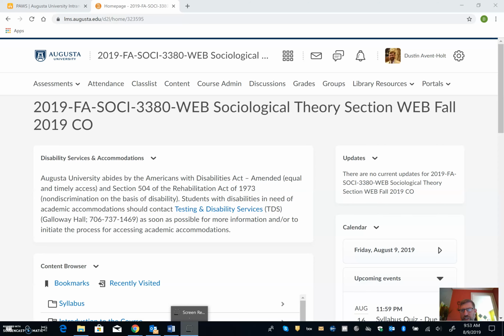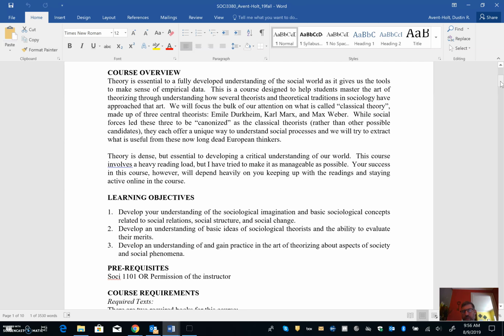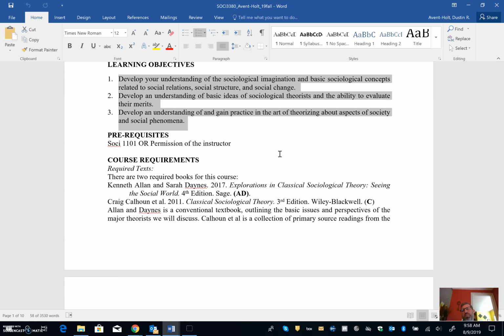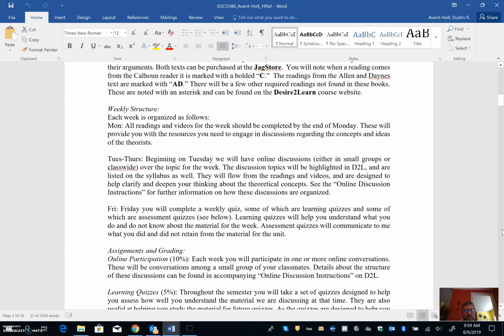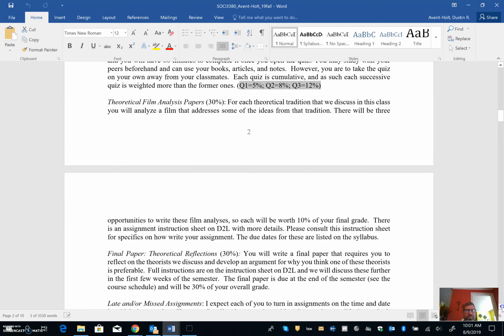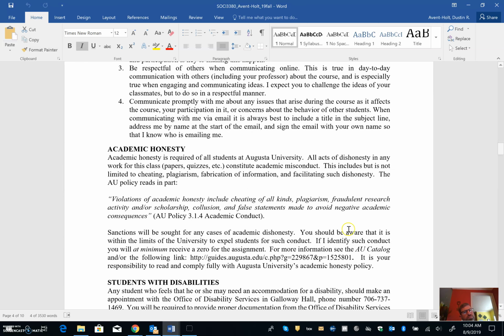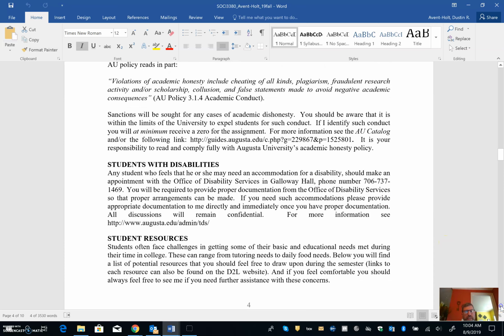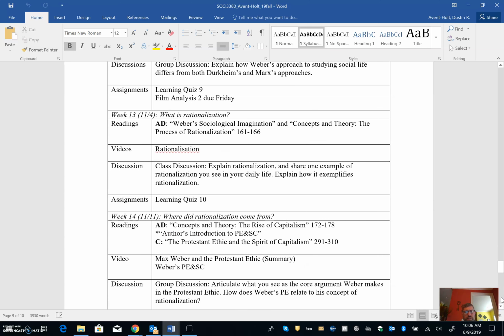Introduction to Soci 3380 19Fall